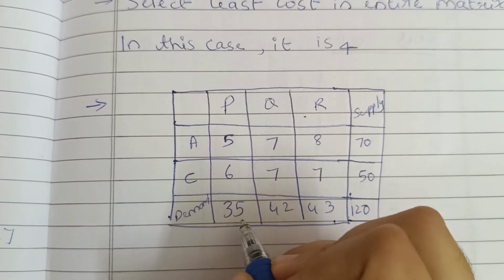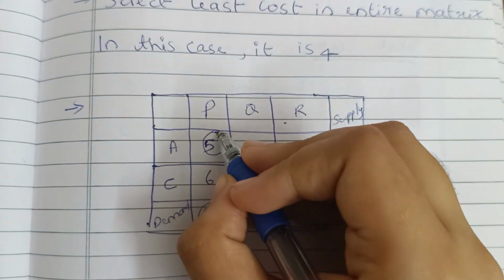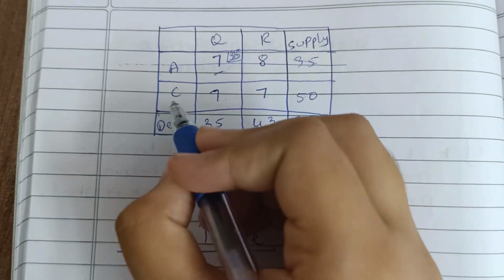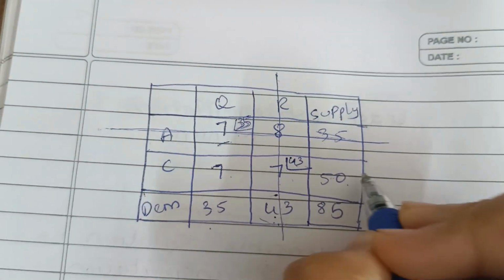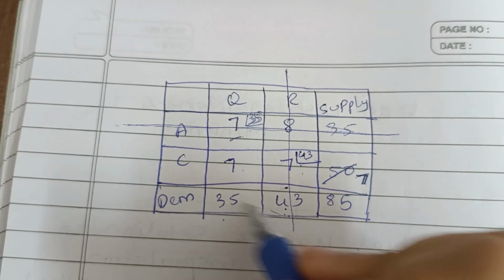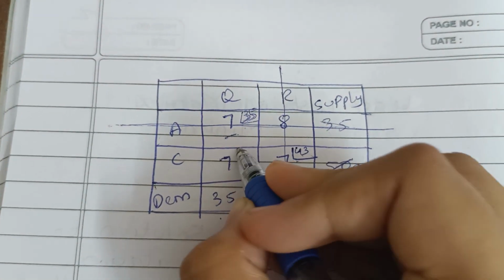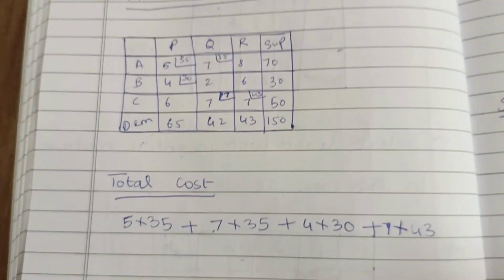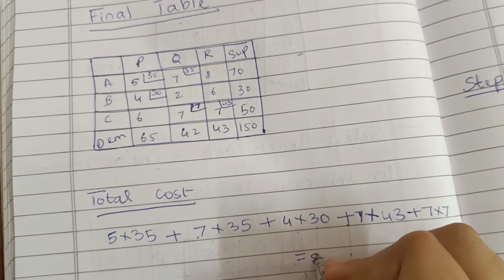Operation Research - Least Cost|Transportation Problem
To solve least cost in Transportation Problem